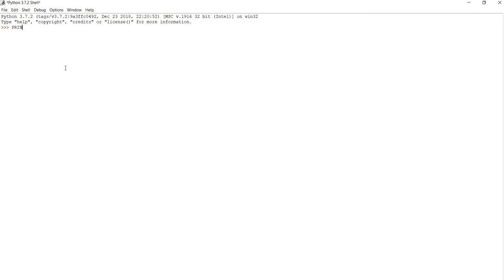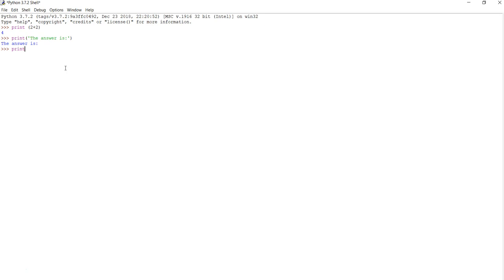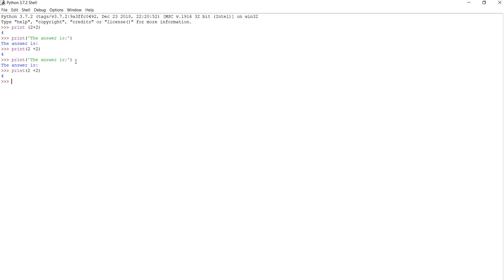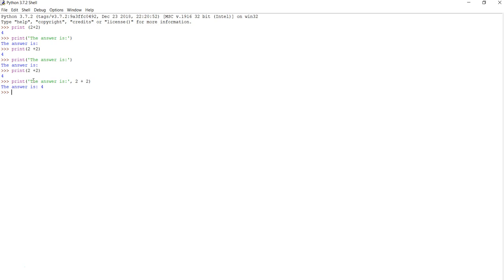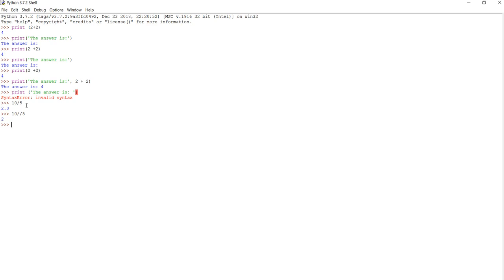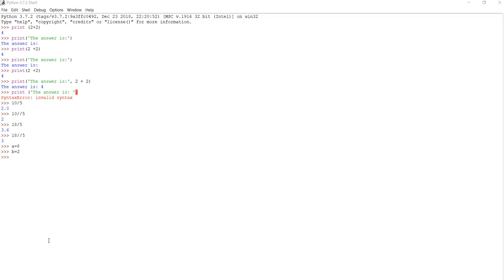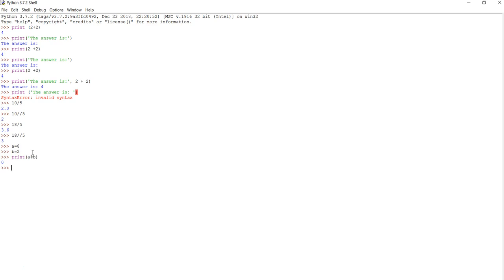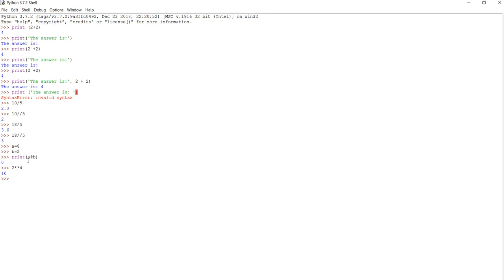PRINT () function in Python basics for beginners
I teach you one of the main functions print () and how to use it in Python programming basics for beginners. How to converse with Python. Functions in Python.